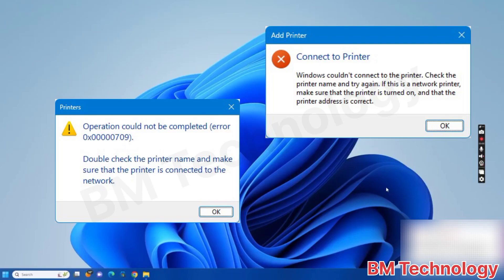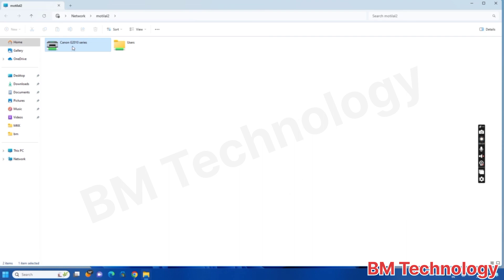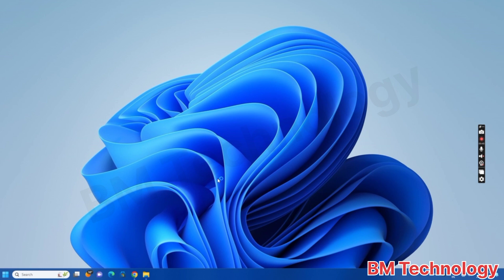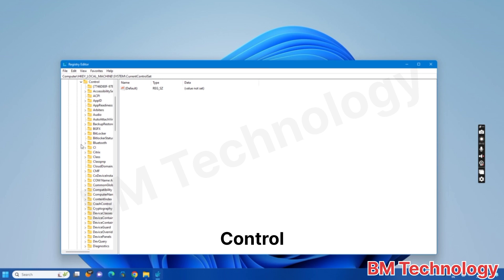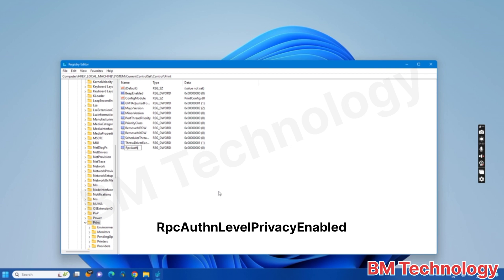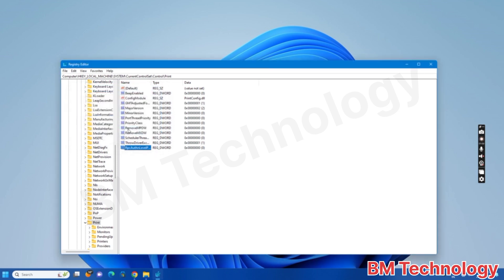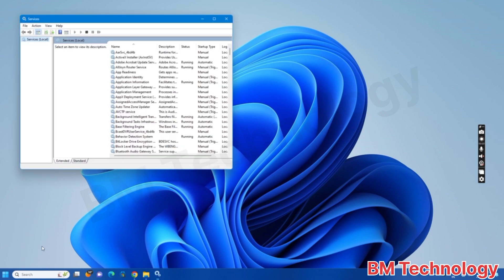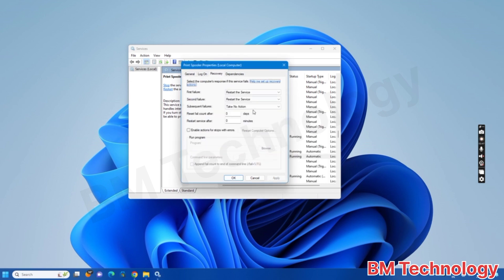How To Printer Share In Windows 10/11 | How to Fix Printer Error 0x0000011b on Windows 11/10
How To Printer Share In Windows 10/11 | How to Fix Printer Error 0x0000011b on Windows 11/10 |  @BMTechnologyChannel